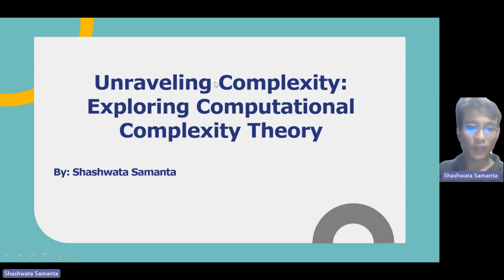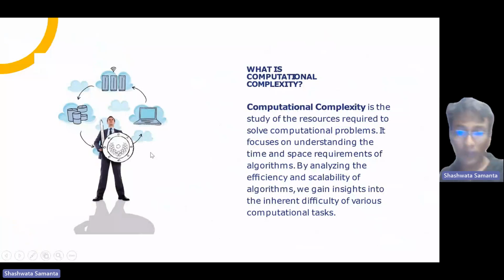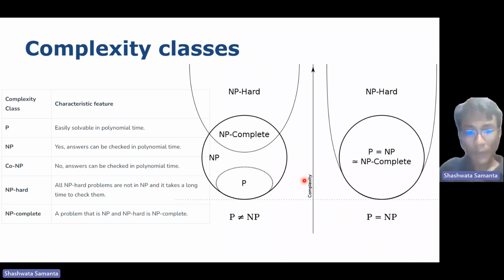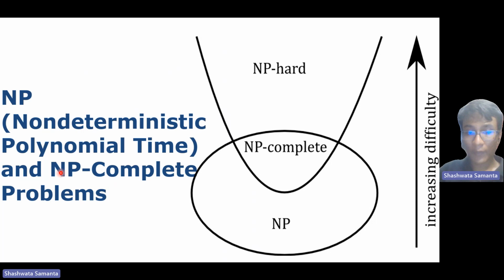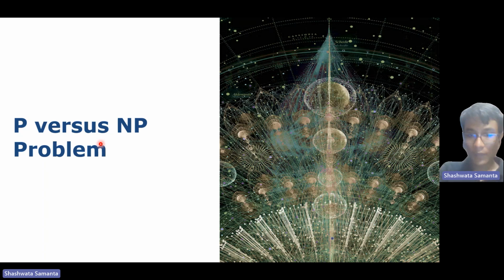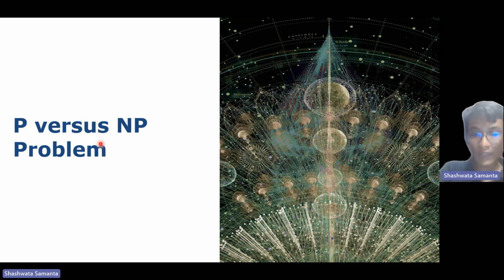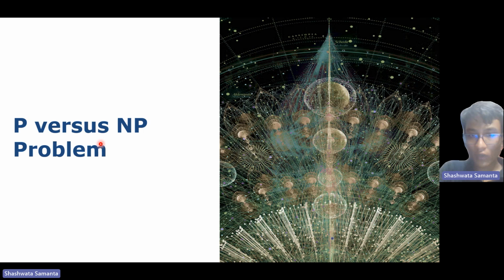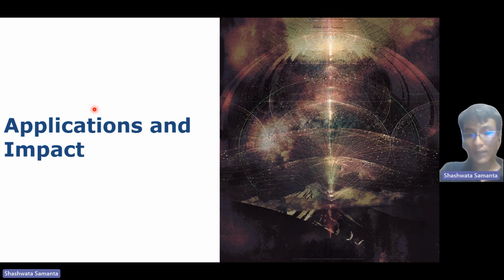Unraveling Complexity: Exploring Computational Complexity Theory by Shashwata Samanta TOC DA3